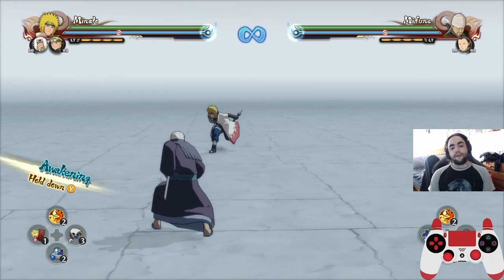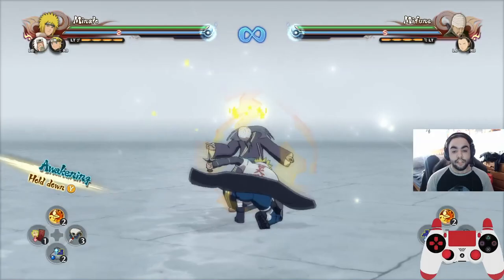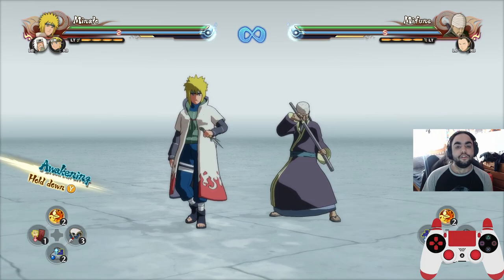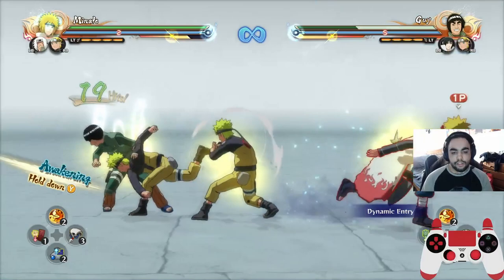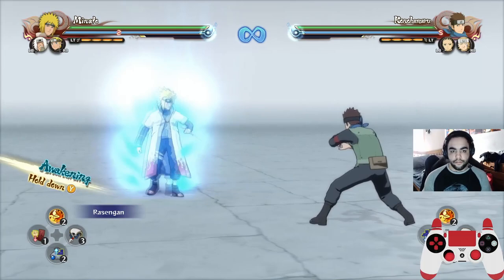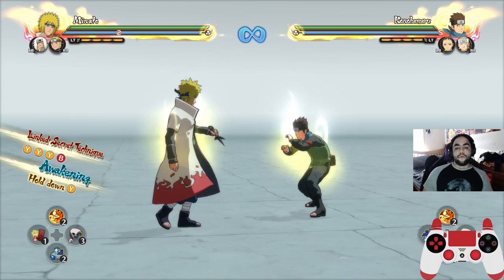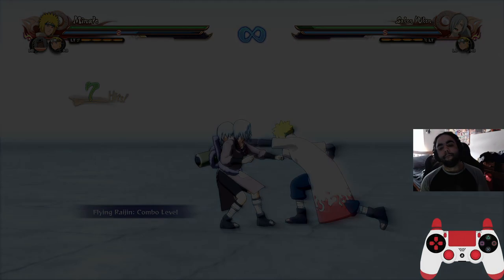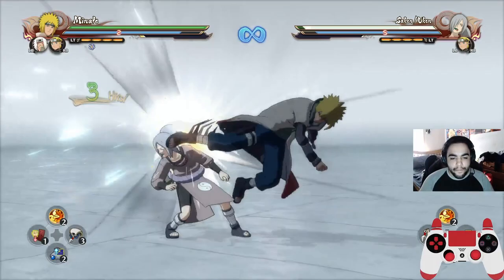Minato Character Guide | Hollow Step KING & Free Spark Dash? - Naruto Storm 4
Here is the character guide for Minato Namikaze! Be sure this is the alive version of him and the Edo Minato guide will come at a later date. If you have any questions about playing Minato in Storm 4, please be sure to ask in the comments below!

Timestamps for each segment:
00:00 Intro.
00:54 Combos, infinites and guard manipulation combos.
09:33 Minato's grab and it's properties.
12:13 Minato's tilt, guard pressure, stopping chakra dashes, running jutsu etc.
17:53 Air Combo, and back dash reset.
18:43 Minato's Jutsu, the guard pressure with it.
21:12 Chakra kunai, kunai - hit confirm off kunai.
24:37 Neutral game movement.
25:20 Guard Pressure with his kunai.
27:24 Minato's Awakening, it's purpose and some combos with it.
30:27 Free spark dash from his awakening.